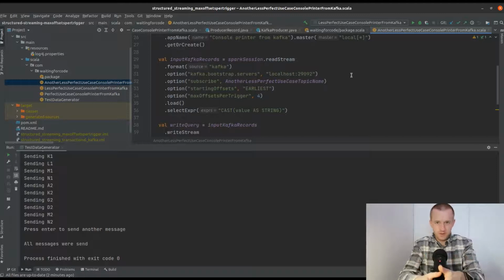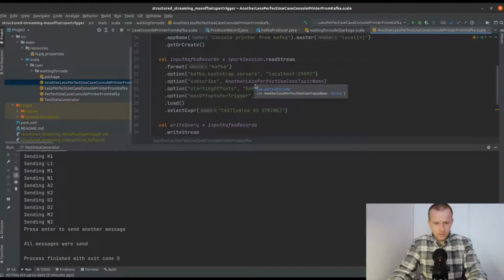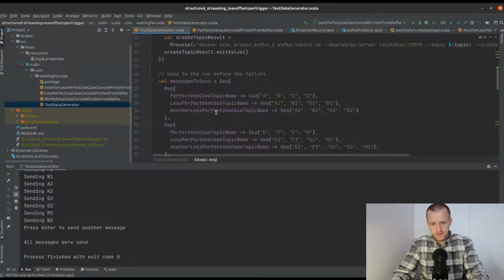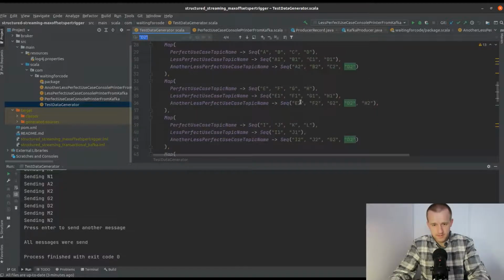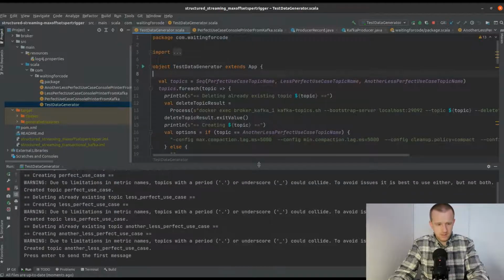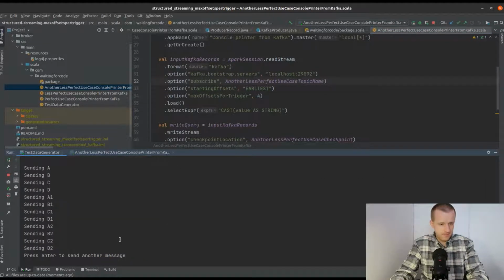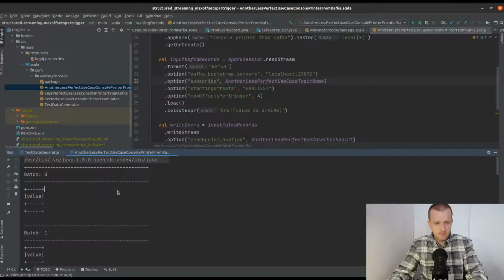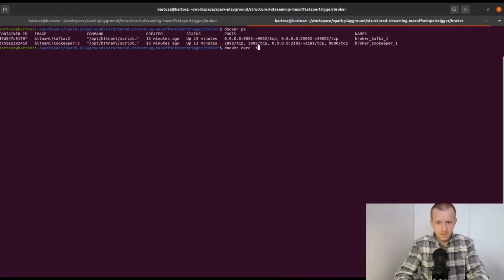Structured Streaming and Apache Kafka source - maxOffsetsPerTrigger impact on reprocessing, part 3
For more details and gotchas, check the "Does maxOffsetsPerTrigger guarantee idempotent processing?"